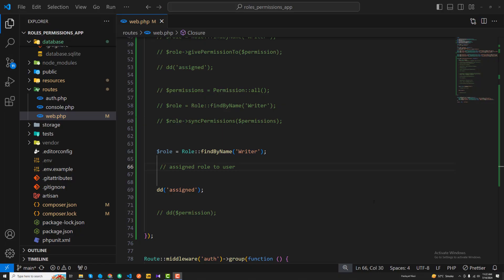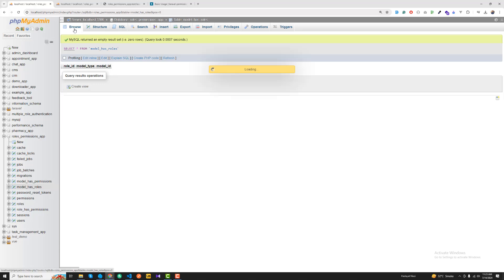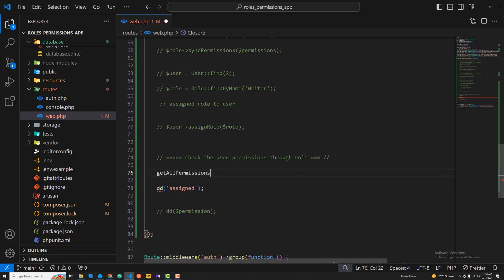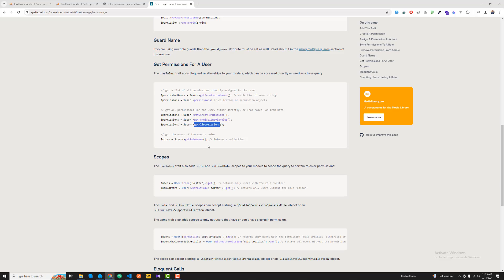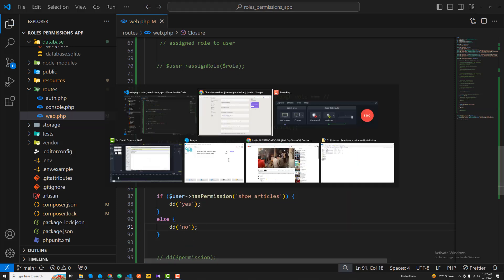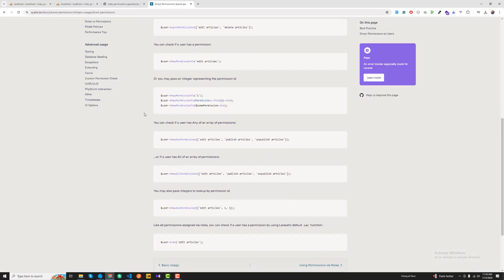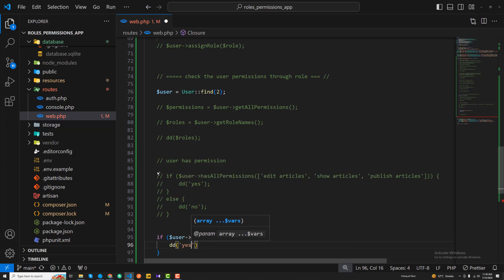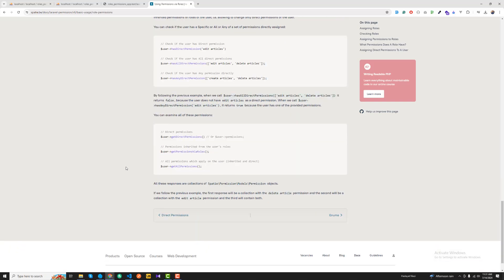#06 Assign Role to User using Spatie Laravel Permission package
Spatie Roles & Permission Guide

In this complete series I'll guide you how to implement multiple roles & permissions in Laravel. We will use the spatie laravel permission package to acheive this functuiinuty.

What we will cover:
1. How to Install spatie roles & permissions package.
2. How to Create and Get the Roles.
3. How to Create and Get the Permissions
4. How to Assign permission directly to user.
5. How to assign permission to role.
6. How to assign that role to a user.
7. How to revoke permission from the user and role.
8. How to check if user have certain permission or not.